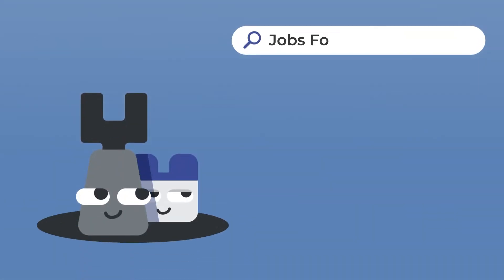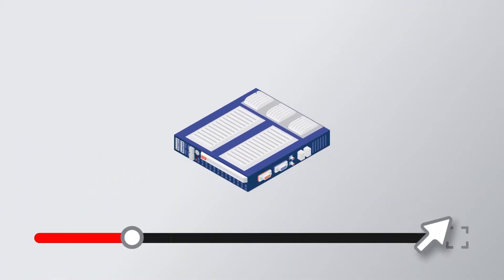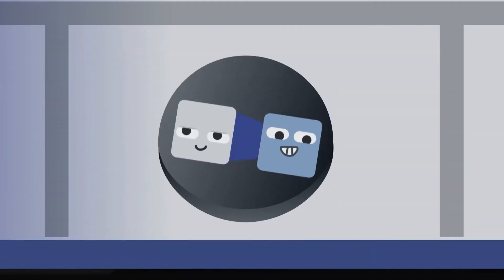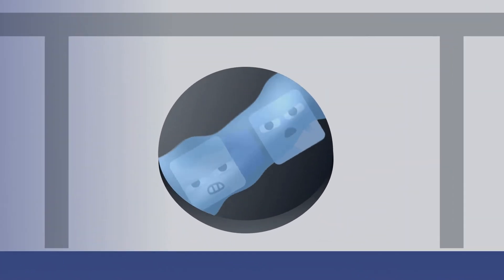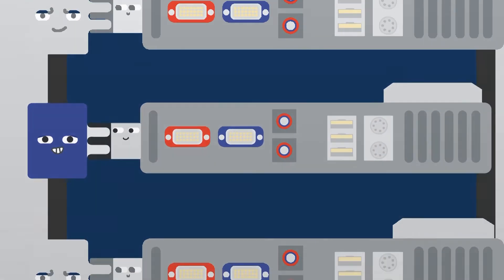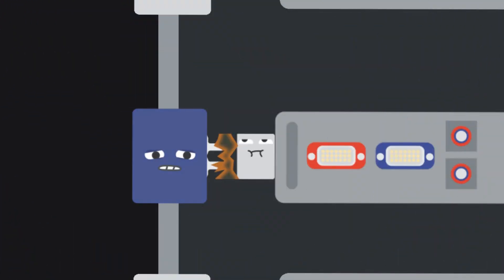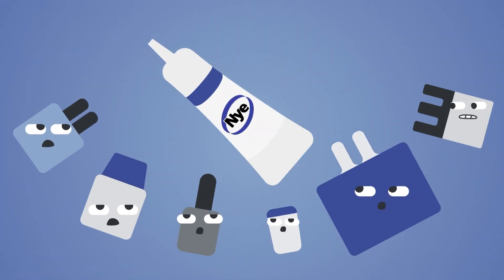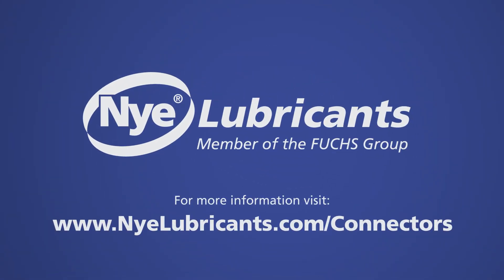An Electric Connection | The Power of Connector Grease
Connectors are integral part of technologies across a variety of industries from passenger vehicles to household appliances. But like any pairing, connectors face unexpected challenges including insertion force, water intrusion, and fretting.

Watch our latest video to learn all about the common causes of connector failure and how our industry standard connector greases can help!

About Nye Lubricants
Nye Lubricants, Inc. is a member of the FUCHS Group of companies and manufacturer of high-quality synthetic oils, greases and specialty fluids. Founded in 1844, Nye services customers in a broad range of industries including the top 25 global automotive parts suppliers, the world’s largest aerospace and defense contractors, name-brand appliance and power tool companies, preeminent medical device manufacturers, and several leading semiconductor equipment.